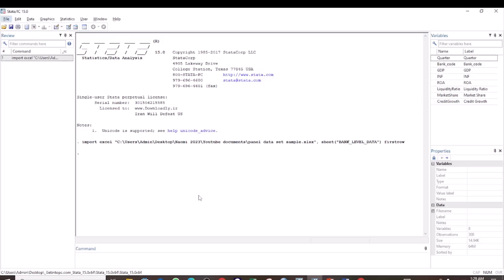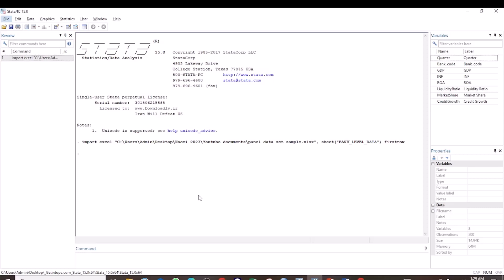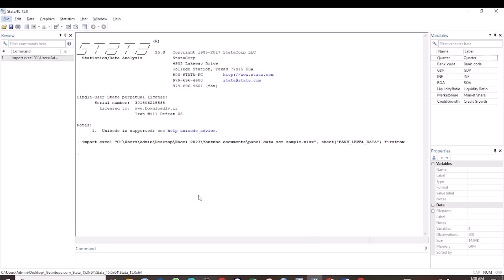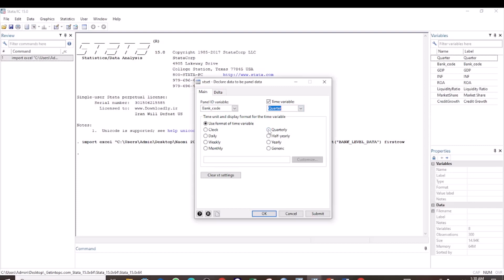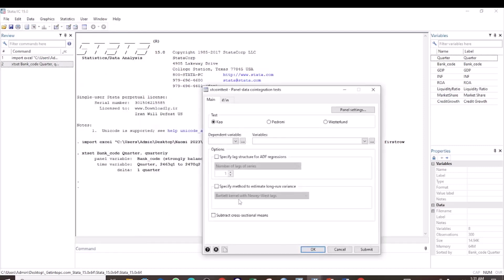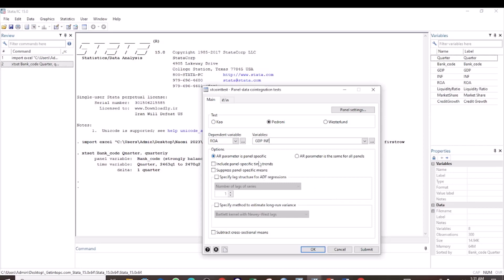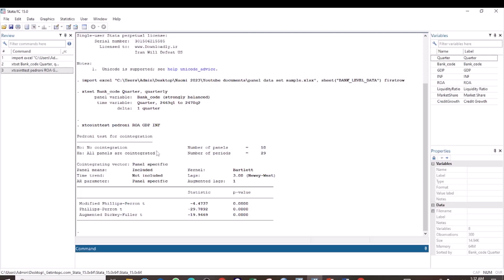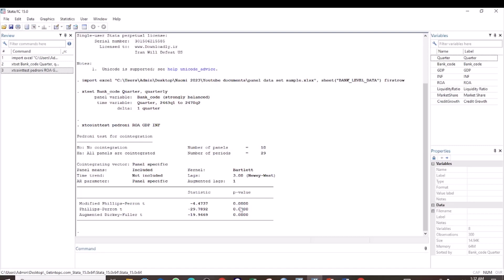Pedroni test for cointegration-Panel Data Analysis in STATA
This tutorial is about how to test for cointegration of panel data in STATA using the Pedroni test